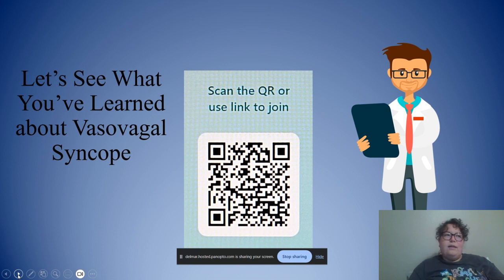Desk Crit 3